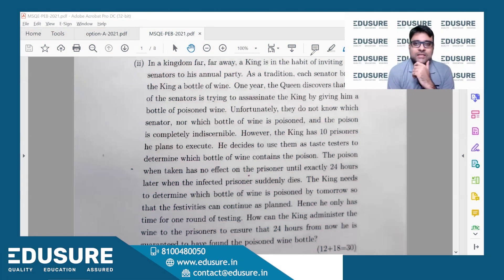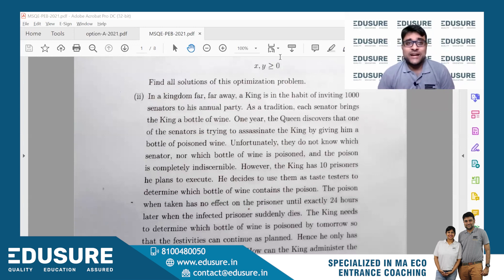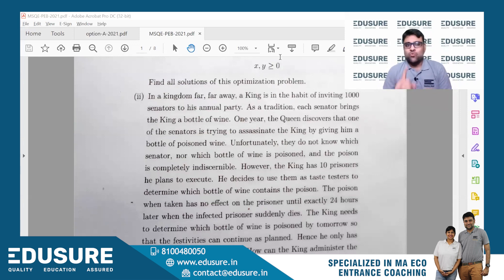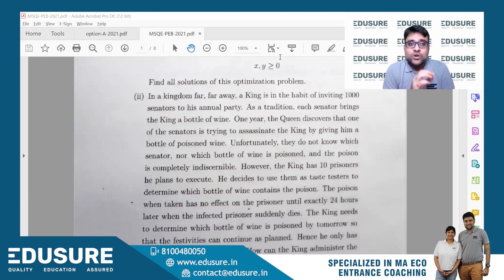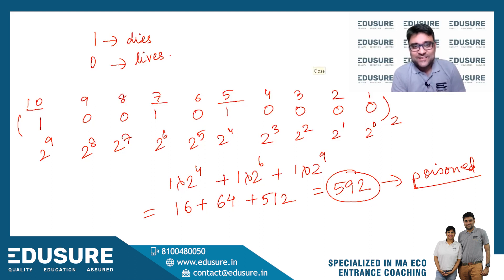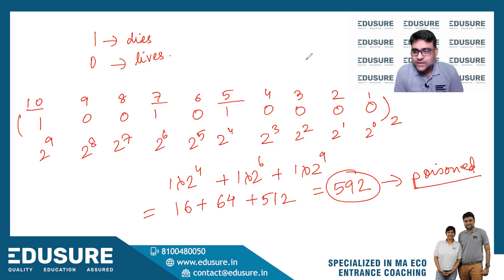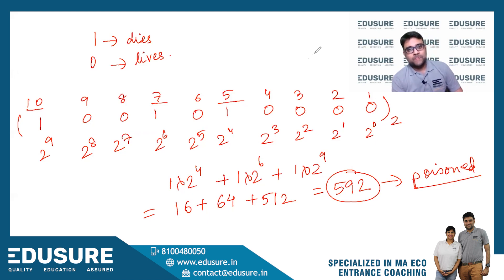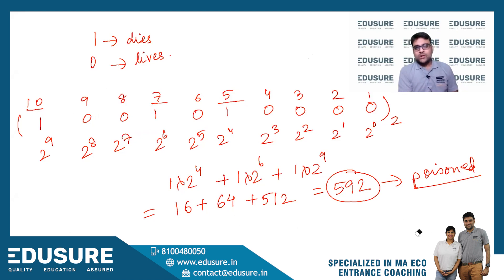ISI MSQE 2021 PYQs - Part 2 | PEB Q.2 Solutions | Step by Step Detailed Explanation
In this video, we continue with more solution walkthroughs from the PEB section of ISI MSQE 2021. Designed especially for MA Economics aspirants, this batch also benefits those prepping for ISI MSQE, IIT JAM, GATE Economics, DSE, JNU, and other entrance exams. You’ll see how to decode PEB-style problem statements, apply relevant formulas, and work through solutions clearly while avoiding common time-consuming pitfalls.

✅ What you’ll learn:
♦ Detailed solutions to ISI 2021 PEB questions
♦ Deeper insight into economic/statistical ideas used in PEB section
♦ Methodical problem-solving structure you can use in exams
♦ Speed tips & error-avoidance strategies for PEB-type questions